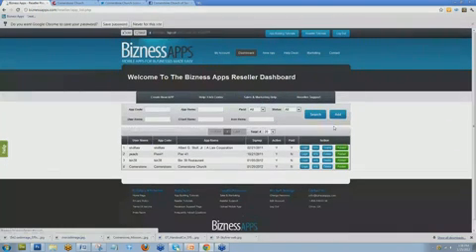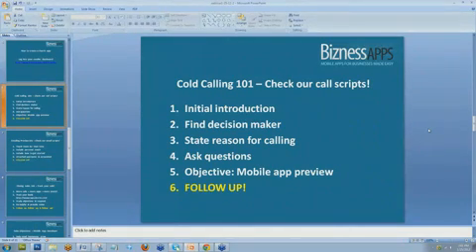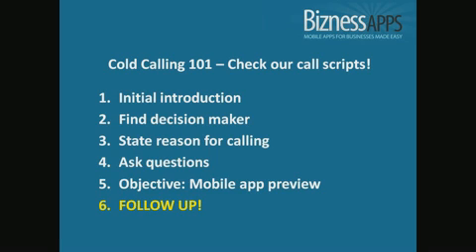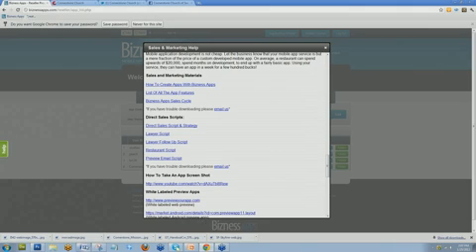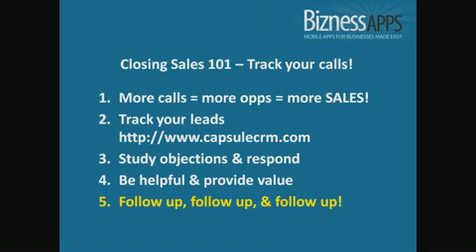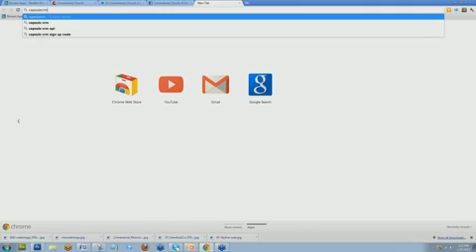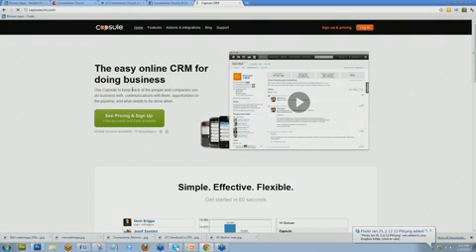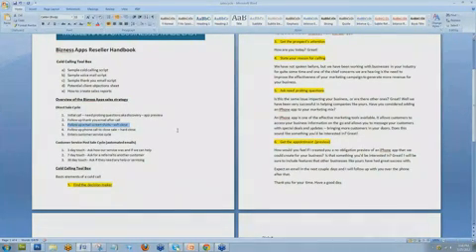cold calling 101 mobile